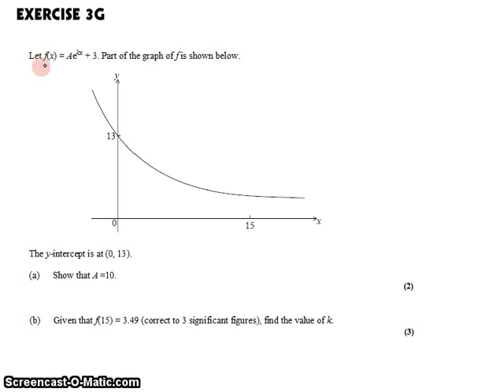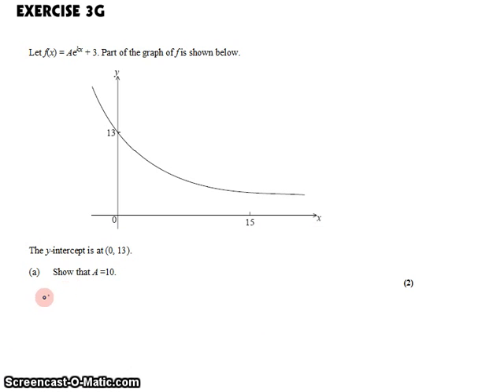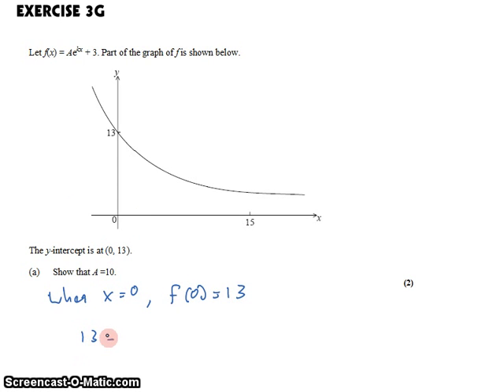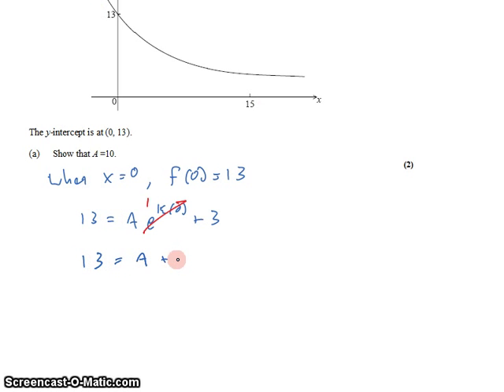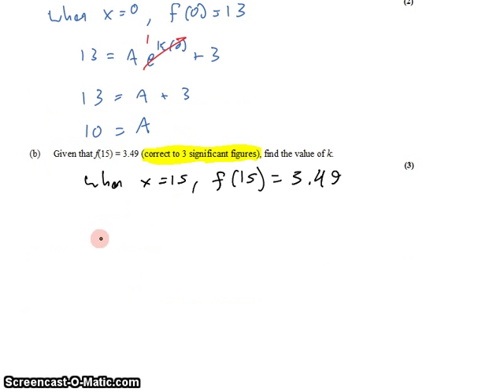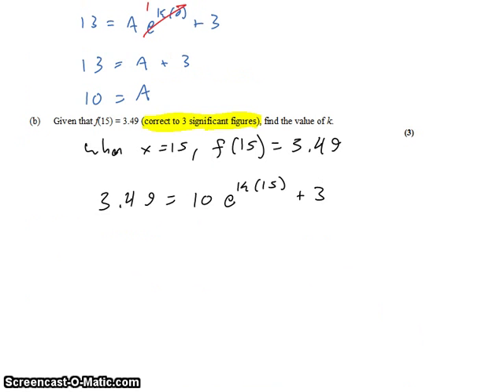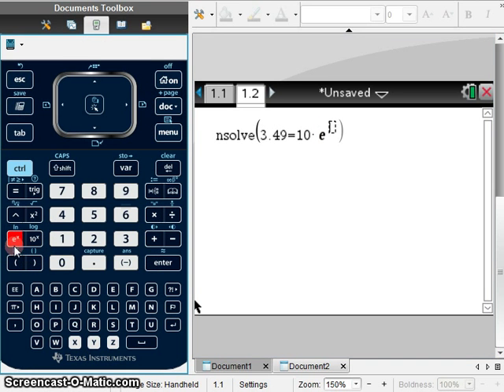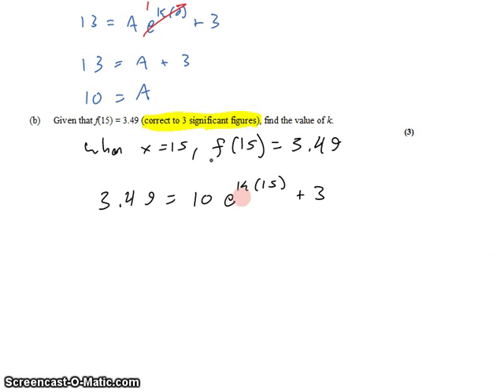IB SL Math Topic 2 6 1 2 Properties of Exponential Equations